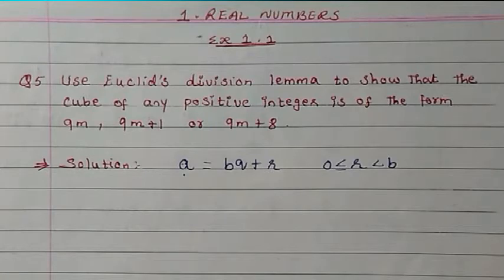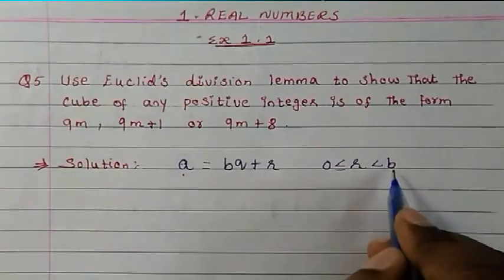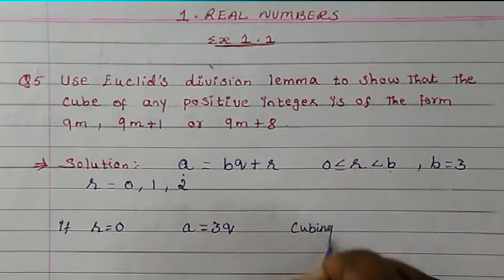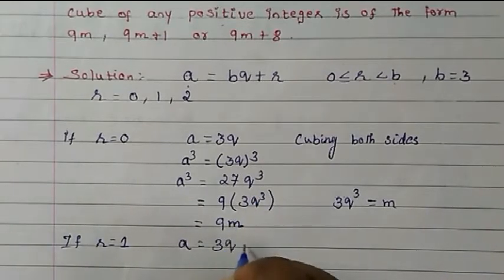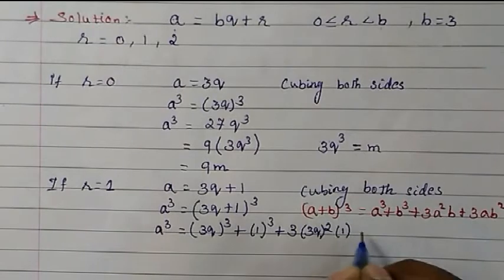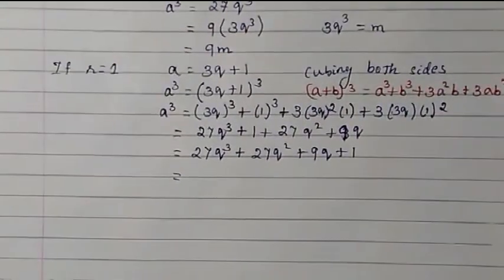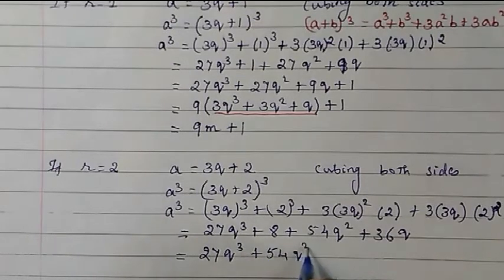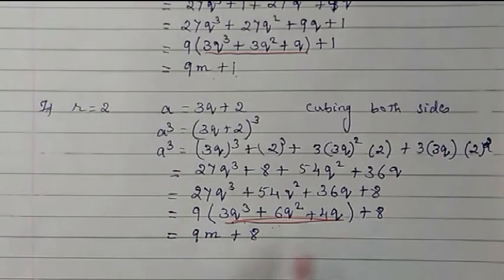10th Maths NCERT 1.Real Numbers. Ex 1.1, Q5